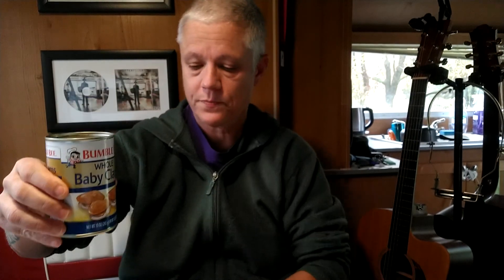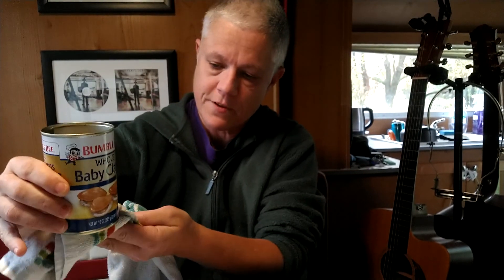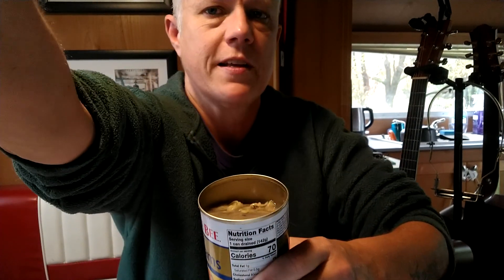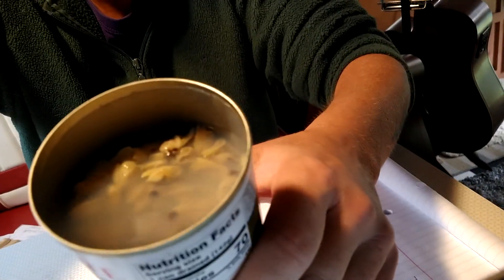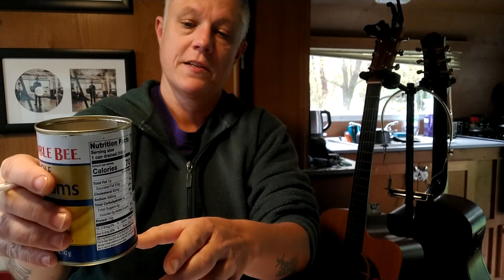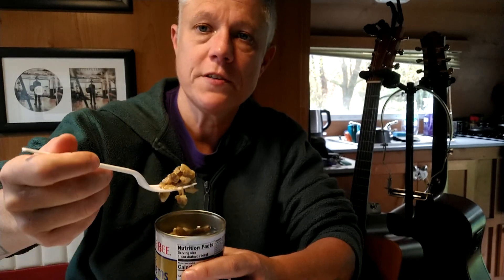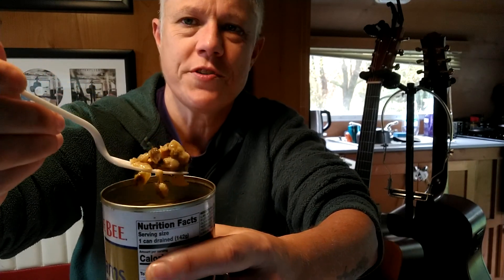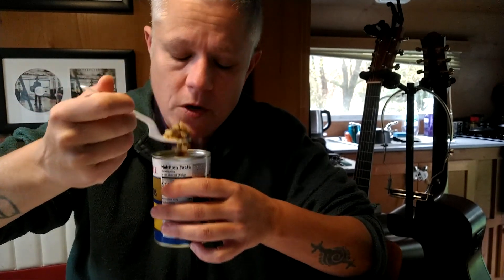Canned Fish - Episode 9 - Whole Clams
I began doing this Canned Fish series because my nutritionist recommended I try sardines so I could get more omega-3 fatty acids.

Since then, I've tried all of the following from a can: sardines, tuna, salmon, mackerel, smoked trout, jumbo squid, whole oysters, and anchovies.

When traveling or just on the go, it's a good way to get food loaded with useful nutrients, and it's better than grabbing fast food.

The clams are loaded with protein, iron, potassium, magnesium, zinc, and B12.

 Just. Be. Lucky. You. Can't. Smell. The. Canned. Clams. Trust. Me.